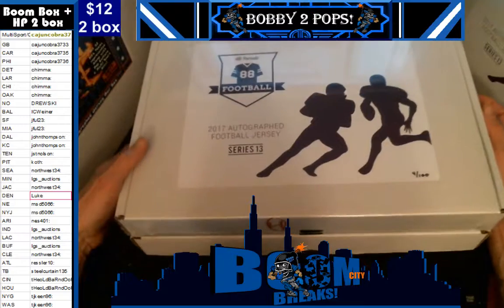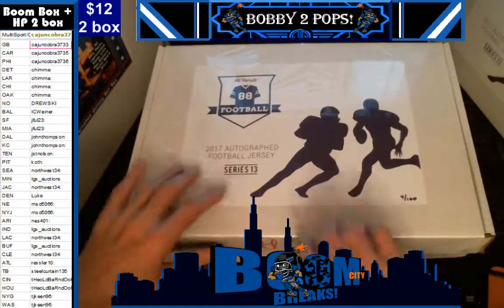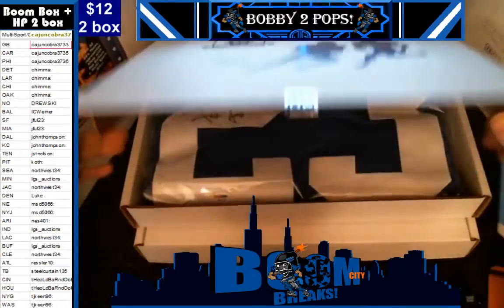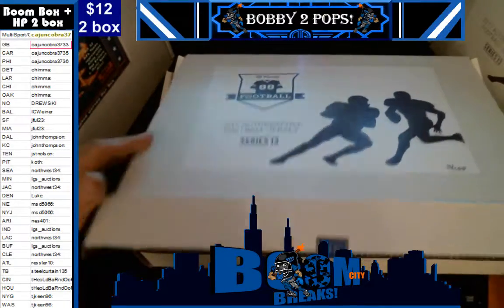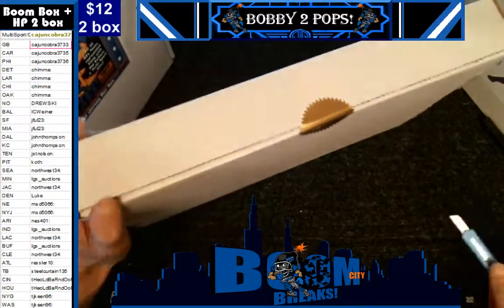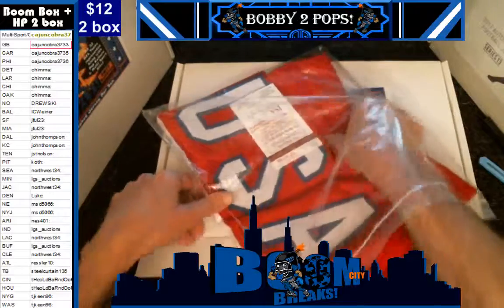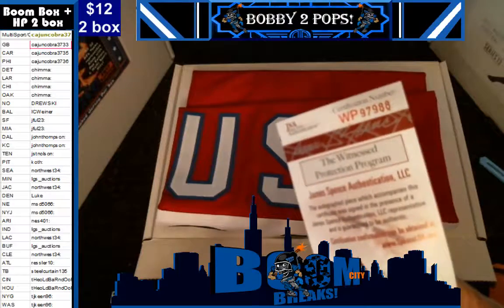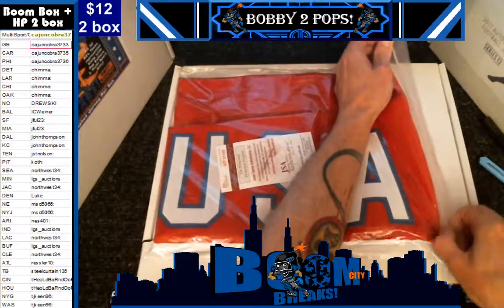4 2 17 Boom Box and Hit Parade NFL 2 box break #4 Gore and Carl Lewis